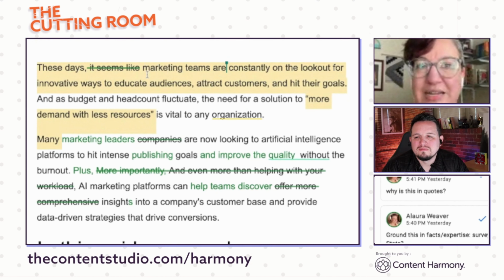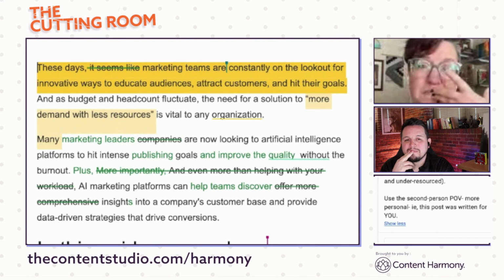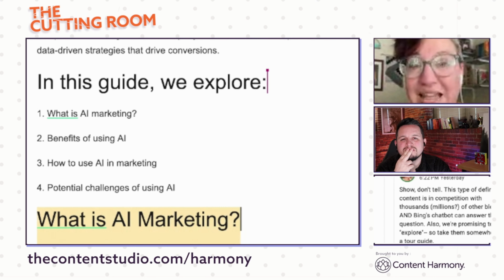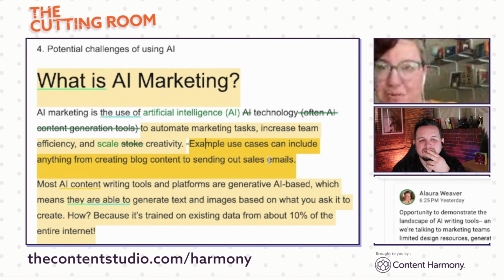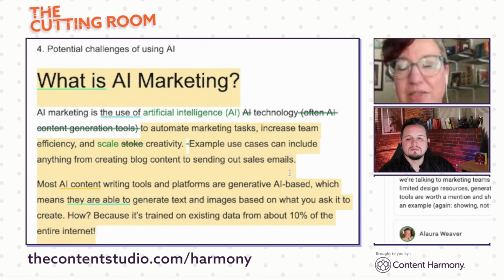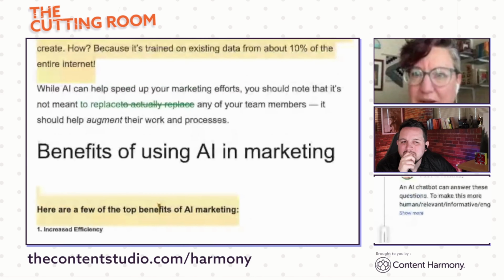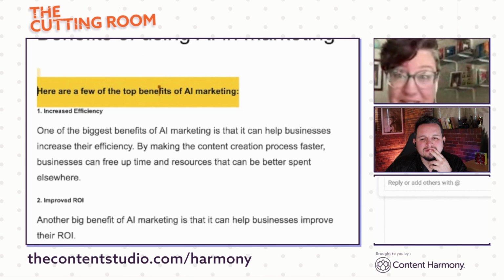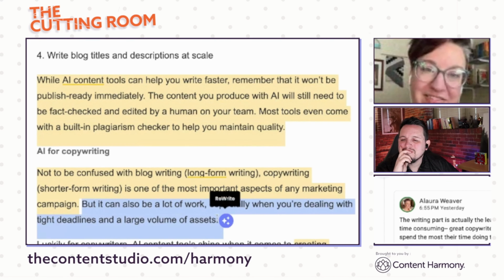STOP stating the obvious | The Cutting Room EDIT only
Can we please stop?

Obvious statements kill writing. We don't need to say stuff our reader already knows. Assume they have a baseline knowledge and move on.